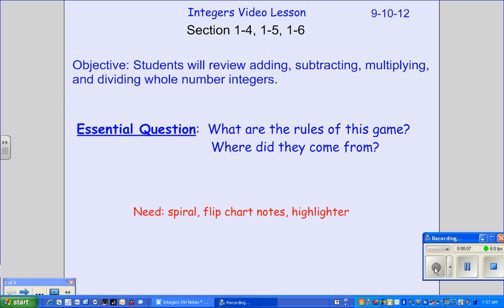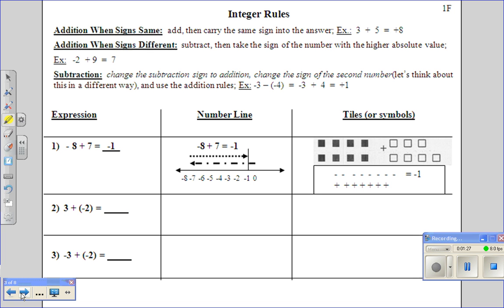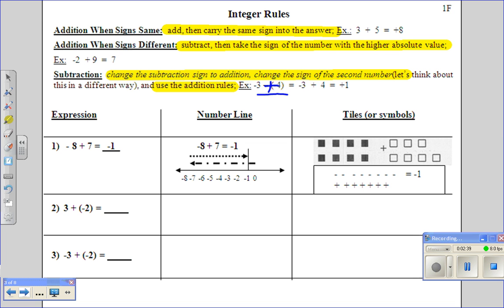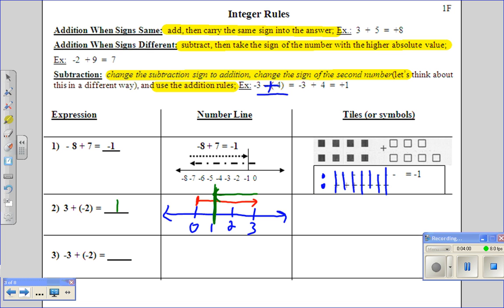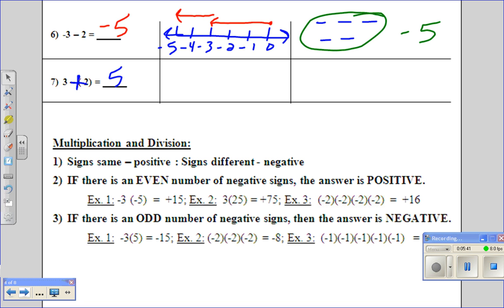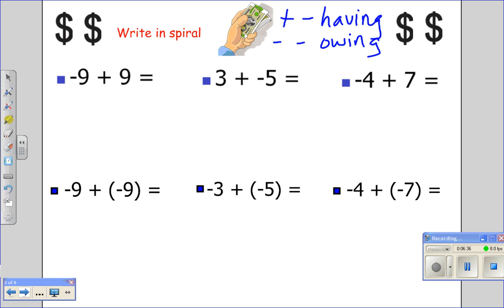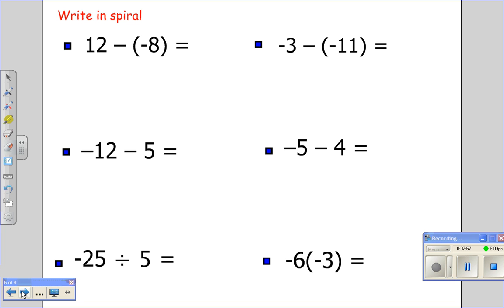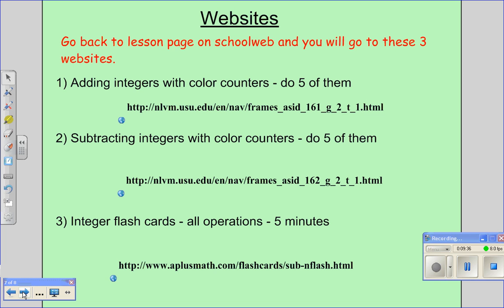Integers Lesson 9/10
Have your spiral out to take notes.
Title your notes: Integers

Websites: You must go to all 3 websites to complete this lesson

1) Adding integers with color counters - do 5 of them

2) Subtracting integers with color counters - do 5 of them

3) Integer flash cards - all operations - 5 minutes (turn the timer ON)